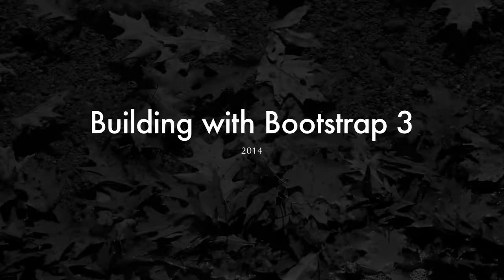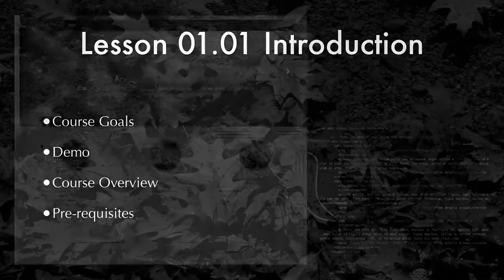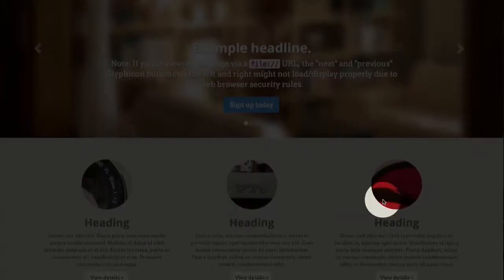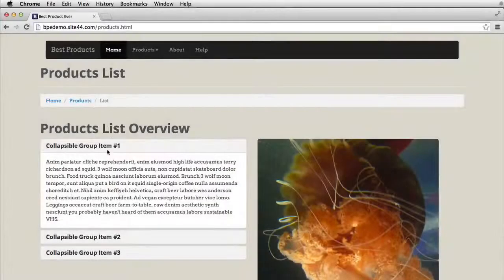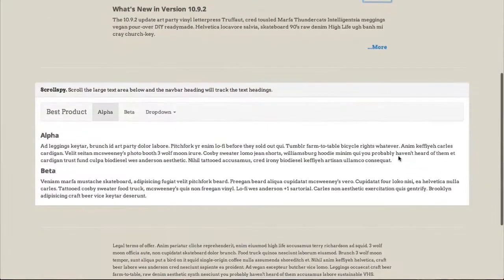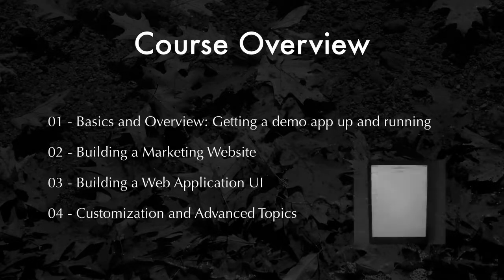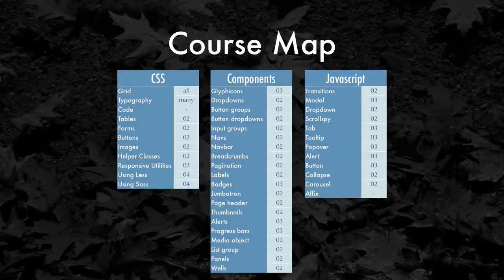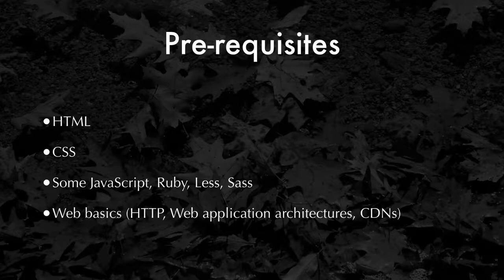Building With Bootstrap 3: The Overview